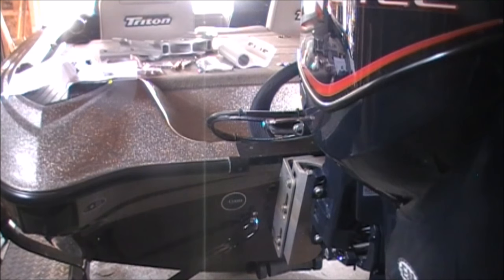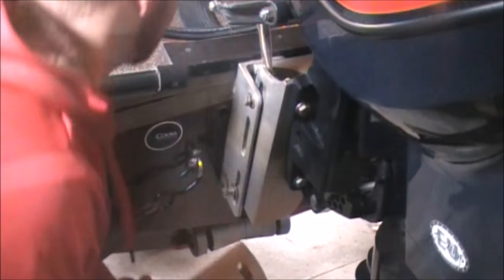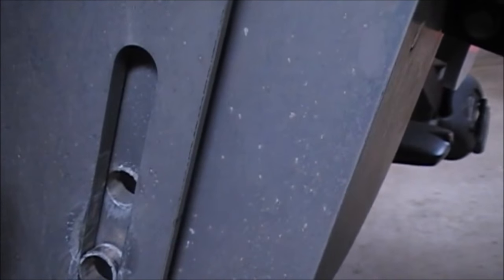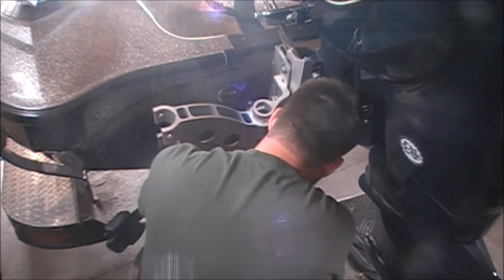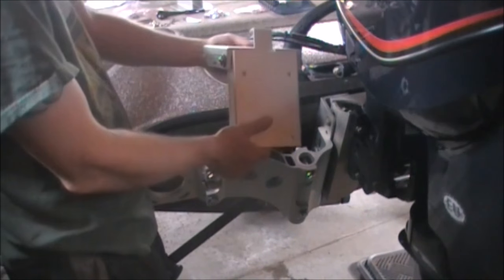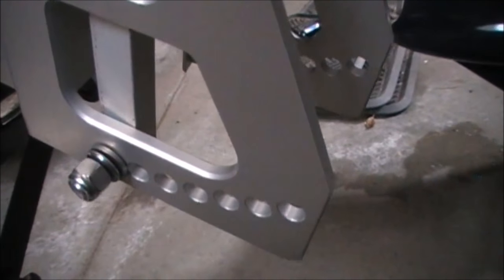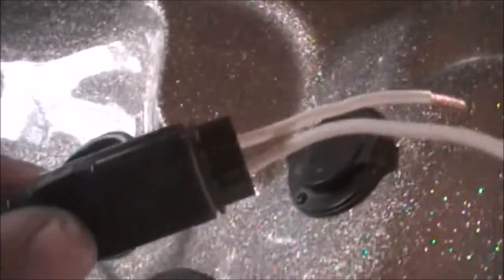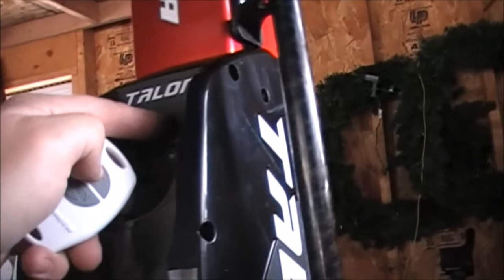Minn Kota Talon Install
Unscripted Minn Kota Talon 12 ft Jack plate install by Nic Treder Fishing.  The install brought out some issues for a jack plate install if you DIY at your garage without equipment like a motor hoist.